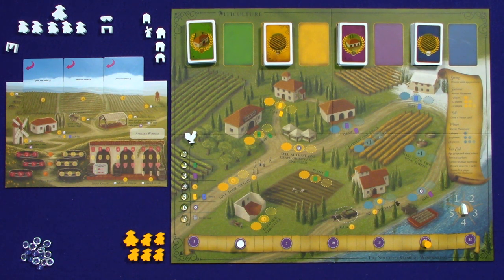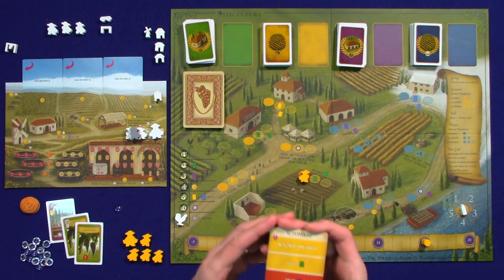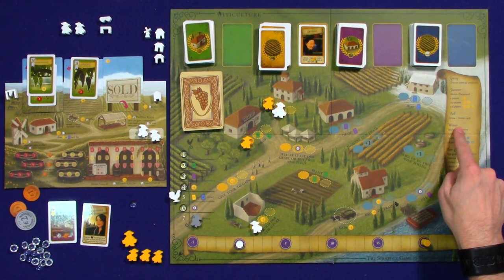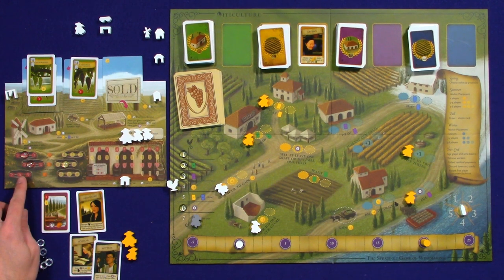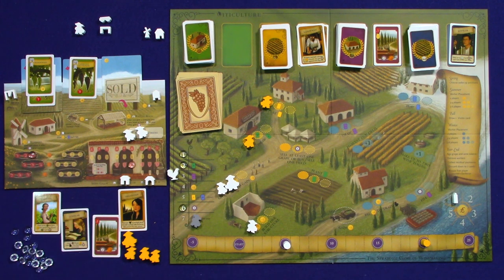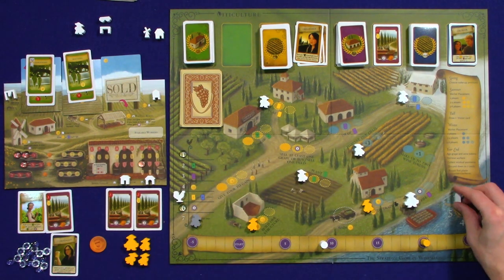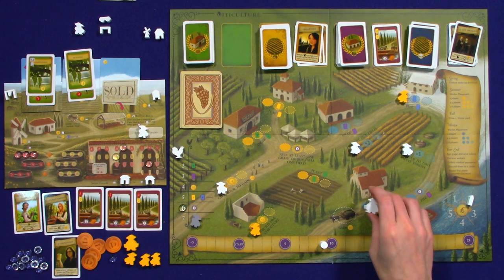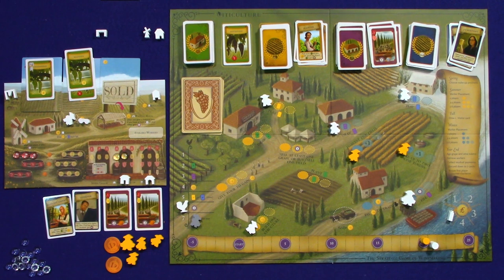Solo Saturday - Viticulture Essential Edition - Solo Playthrough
Grab your favorite bottle of 2 Buck Chuck, and join me as I play through a game of Viticulture, Essential Edition!